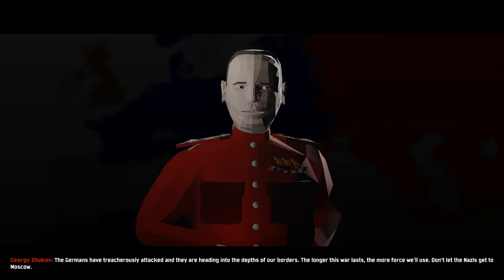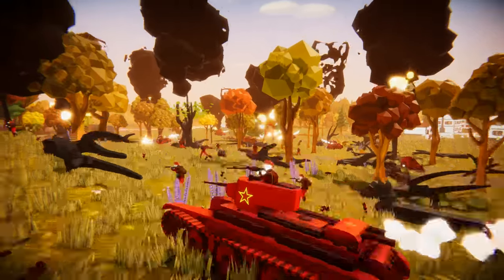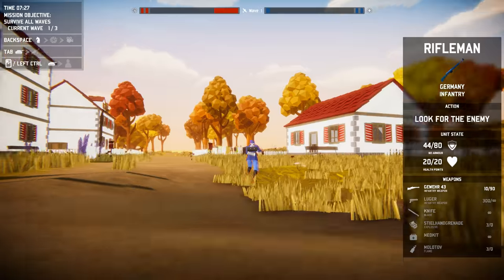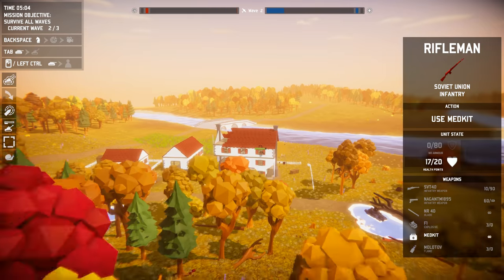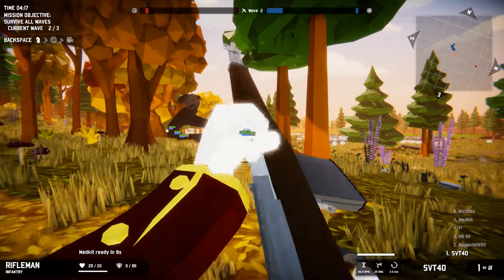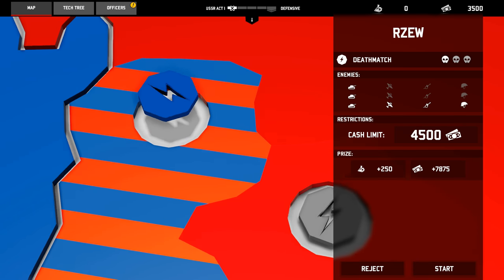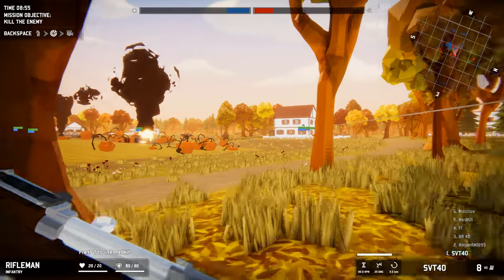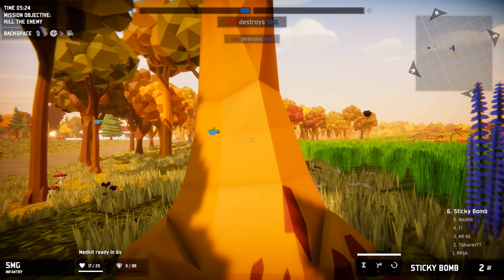HUGE Soviet Red Army SLAUGHTERED! - Total Tank Simulator: USSR Campaign 1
Thank you to my Patrons:
- German Murrilo
-Charlie Oxley
-Mulder